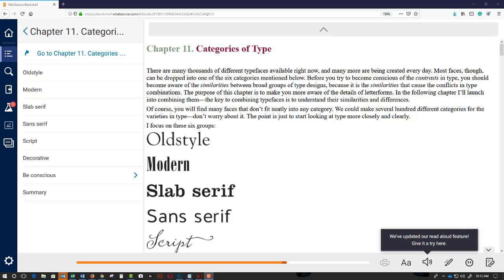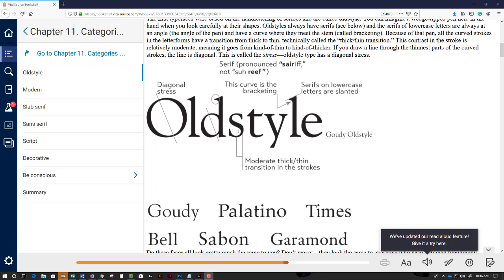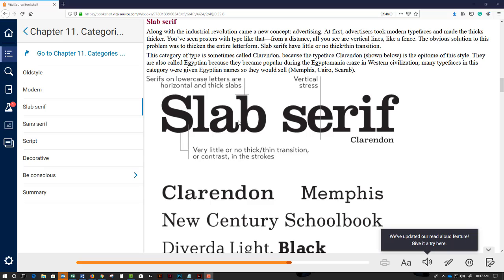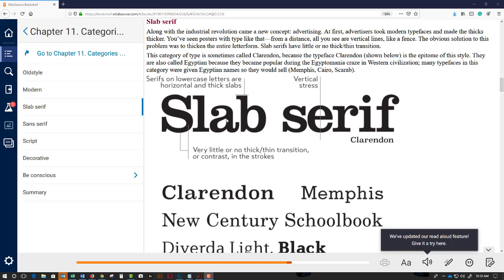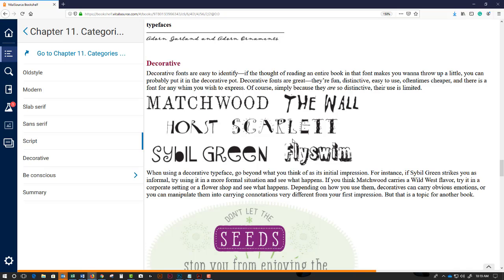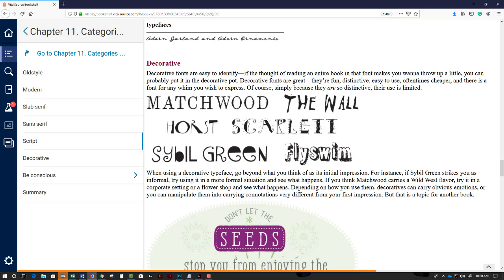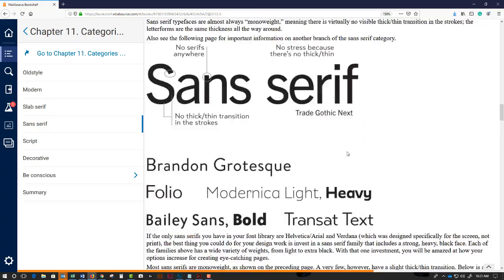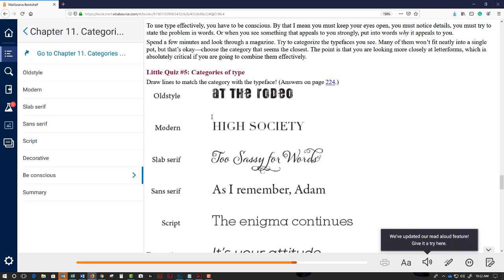Identifying Type Using Your Non-Designer's Textbook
Video encourages students to use there Non-Designer textbook to help identify fonts categories for the Typography Fundamentals course at Stark State College